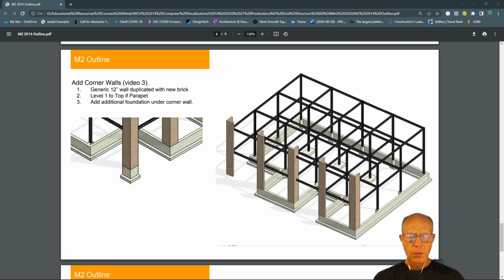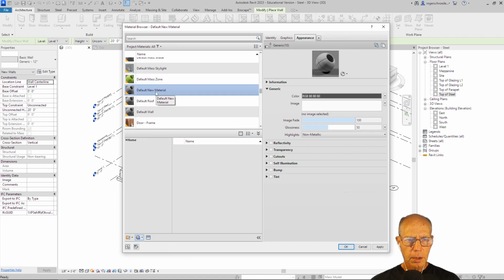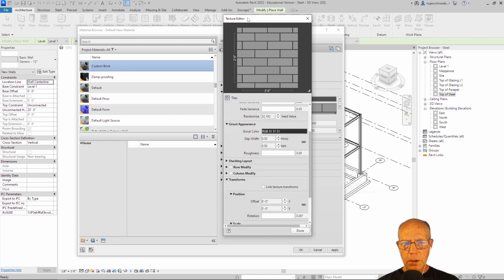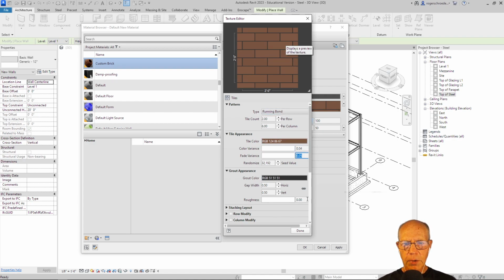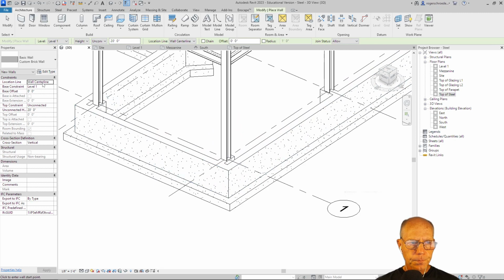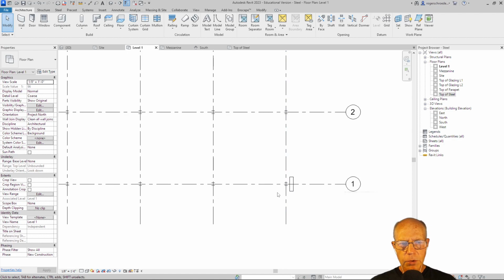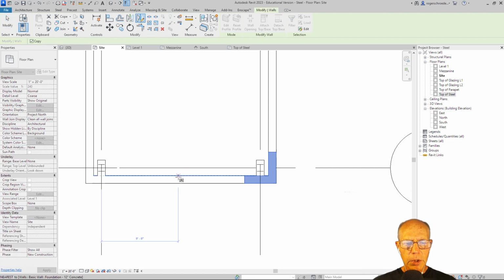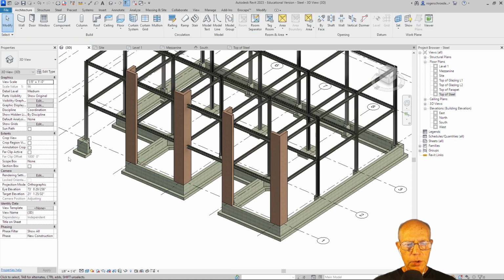CV2 8 Add Brick Columns 8min